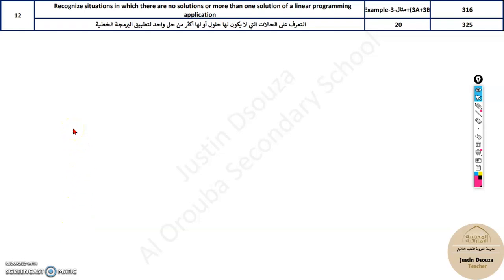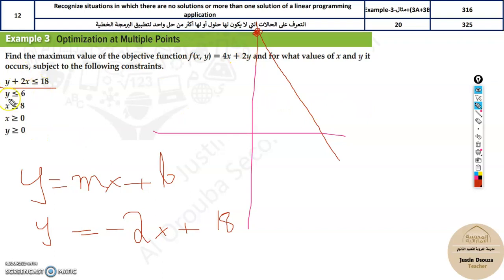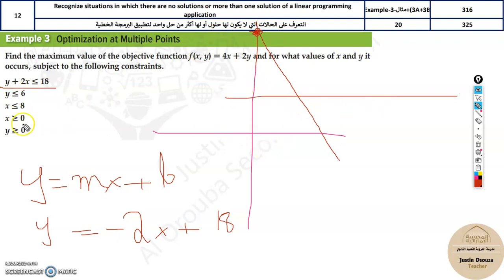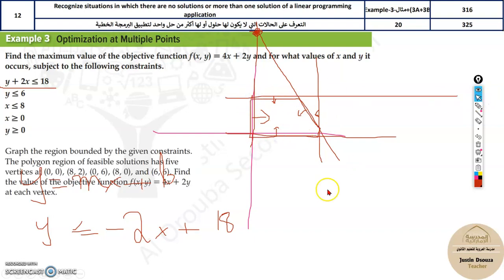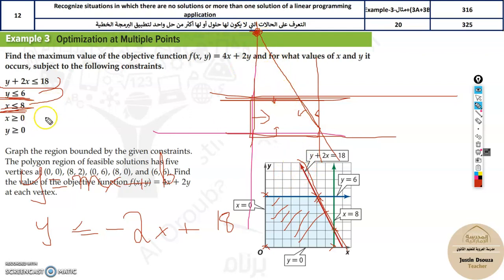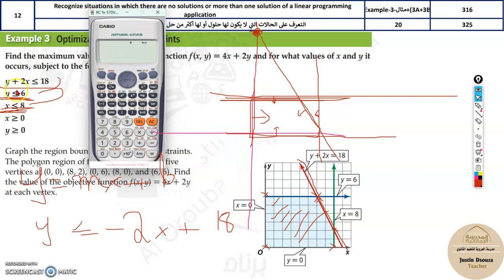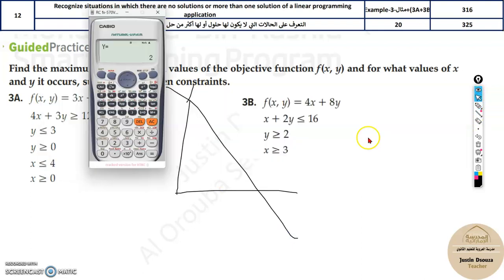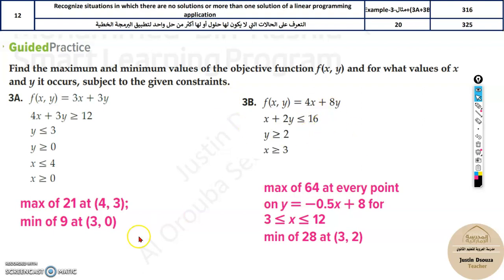G11Adv 12 Recognize situations in which there are no solutions or more than one solution of a linear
LO: Recognize situations in which there are no solutions or more than one solution of a linear programming.
Student Book Page No. 316 & 325.
Example 3 & Exercise 20